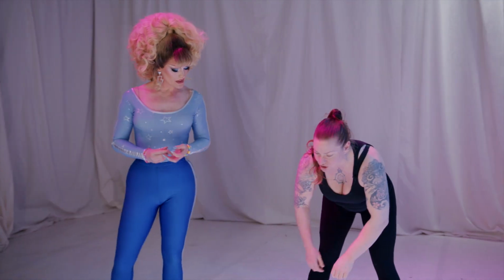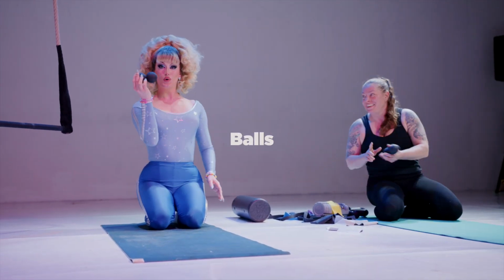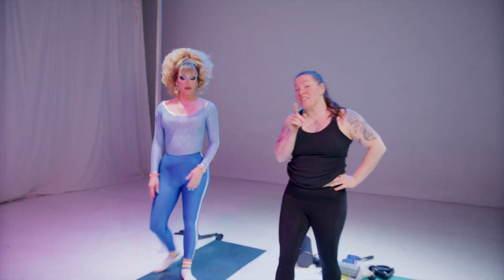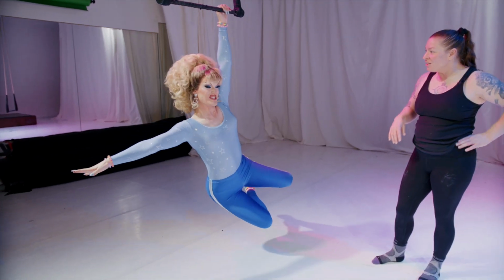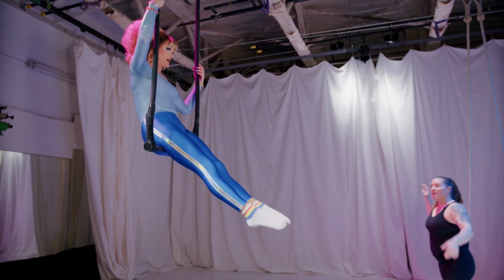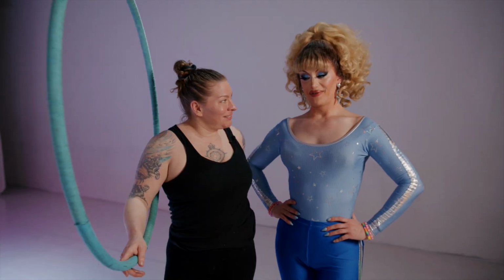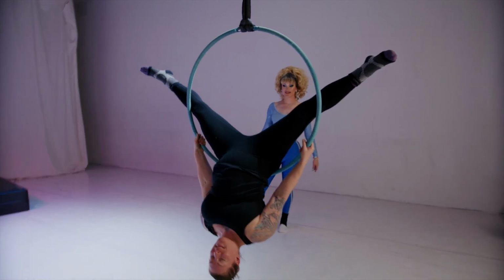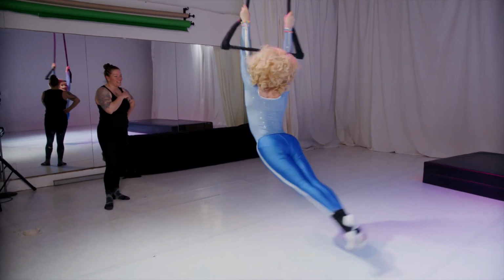Circus Trapeze! Learning S#!T with Lady Camden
In today's episode we learn some basic Circus skills with Lady C's cousin Julia!

Instructor - Julia Prebilich
Little Boxes Theater Studios